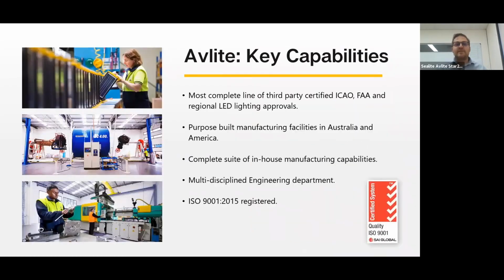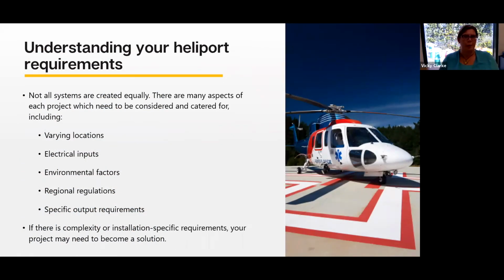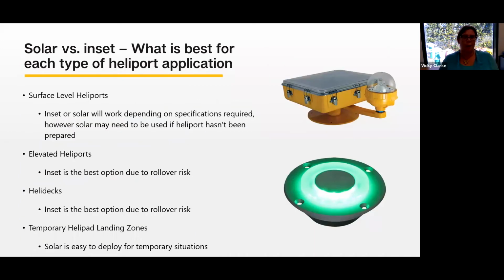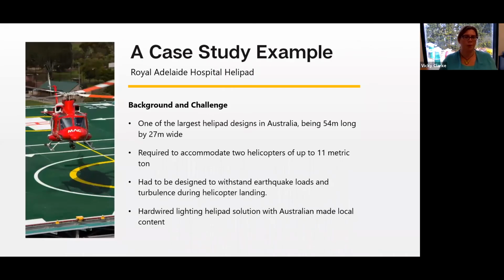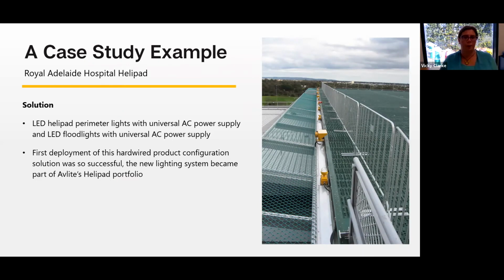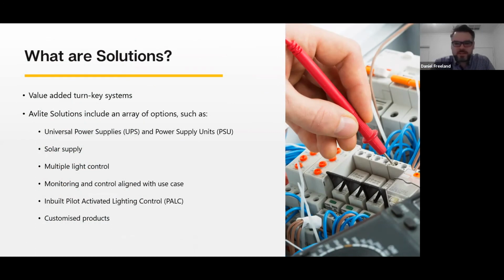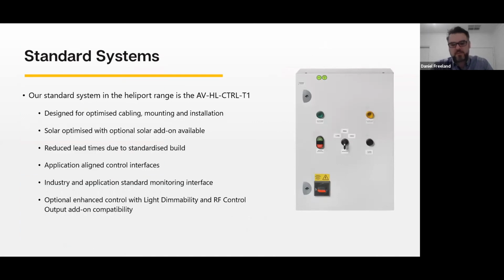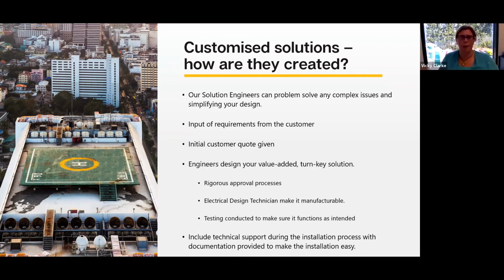How to Specify Your Ideal Heliport Solution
Planning for your next heliport, wherever you are in the world, can be quite a process.

Our first on-demand webinar offers practical insights and strong examples to help you design the heliport solution that is right for you, on budget on time.

00:00 Intro
00:48 Agenda
01:58 About Us
02:40 Key Capabilities
03:17 Things we Need to Know
04:28 Design Insight
5:22 Lighting Options
06:13 Control Options
06:54 Single System
07:26 AC Power
08:18 Hardwired Lighting
08:57 Solutions
09:50 Integration
11:05 Requirements
17:00 Outro